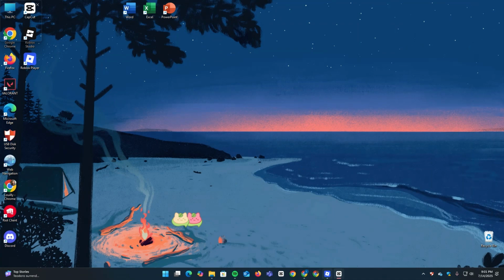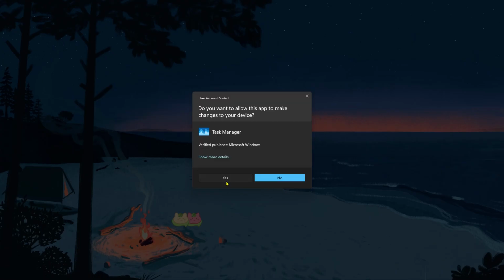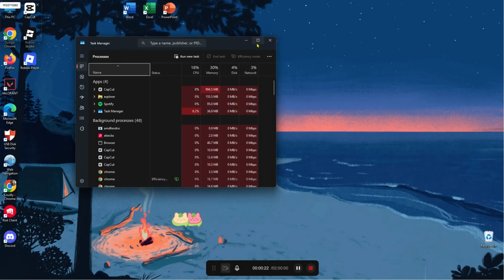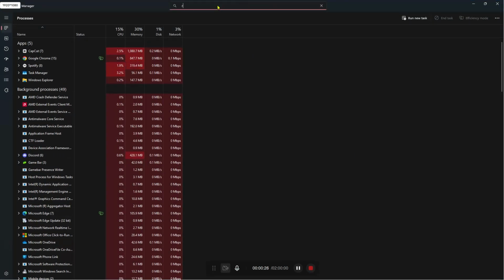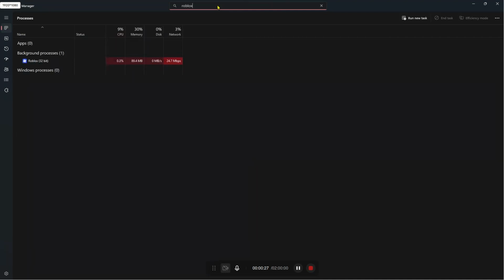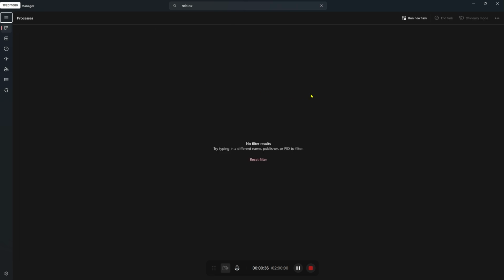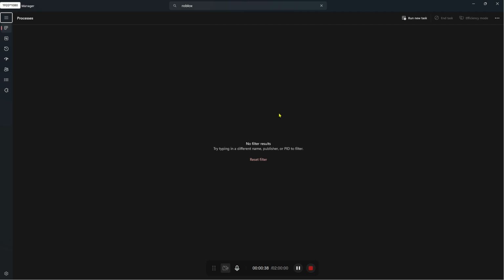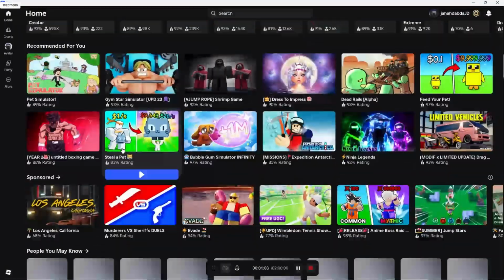How To Fix Roblox Crashing & Freezing (2026) | Step-by-Step Guide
💡 Is Roblox crashing or freezing while you play? This 2026 guide covers the most effective fixes to keep your games running smoothly on PC, mobile, or console.

✅ What You’ll Learn:

🟣 How to Clear Roblox Cache & Temporary Files
🟣 Updating Roblox and Your Graphics Drivers
🟣 Adjusting Graphics Settings for Better Stability
🟣 Fixing Internet Issues That Cause Roblox to Freeze
🟣 Troubleshooting Device-Specific Problems in 2026

⚡ Takeaway: By following these steps, you can fix Roblox crashing and freezing issues, so you can get back to uninterrupted gameplay.